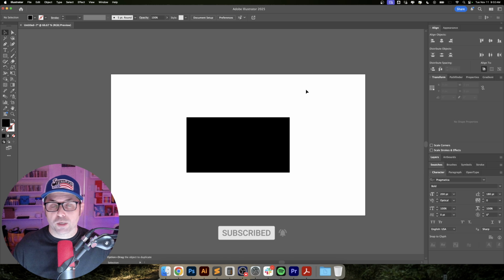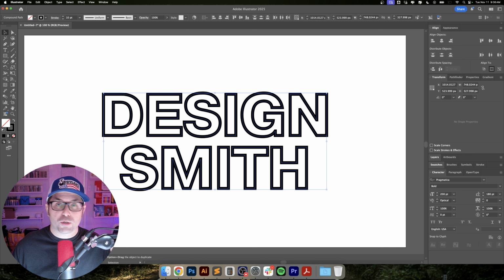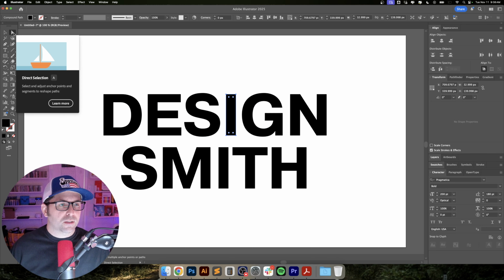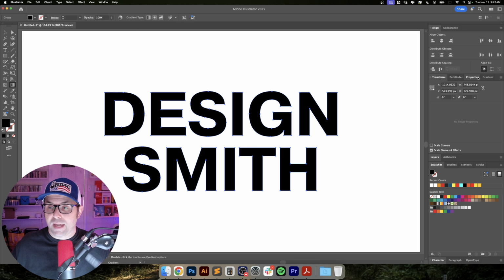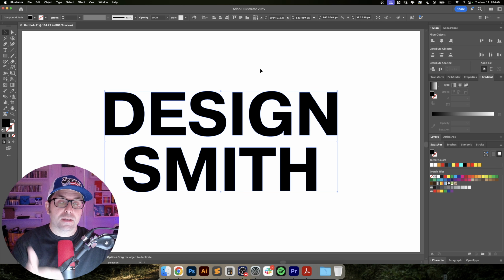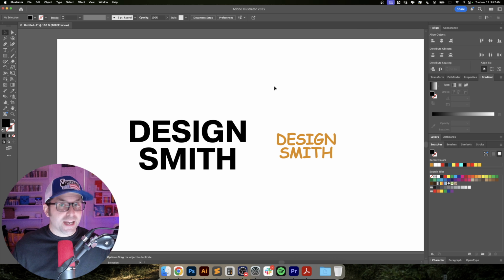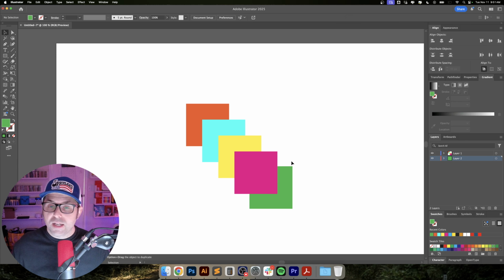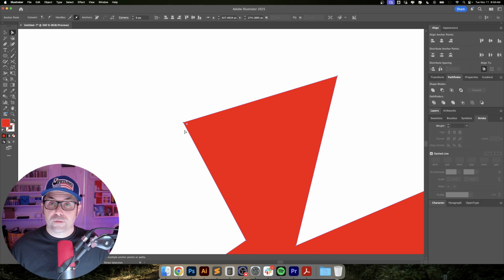10 Illustrator Problems FIXED in Seconds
In this video, we will discuss 10 common Adobe Illustrator problems and how to fix them quickly.

Chapters:
0:16:08 Bounding Box Not Showing
0:41:10 Isolation Mode
1:05:46 Scale Strokes & Effects
1:35:55 Direct Select Tool
2:15:00 Empty Artboard
2:42:05 Applying Gradients
3:57:42 Weird Snapping
4:23:33 Eyedropper Picking Up All Properties
5:07:31 Layering Issues
5:57:54 Anchor Points